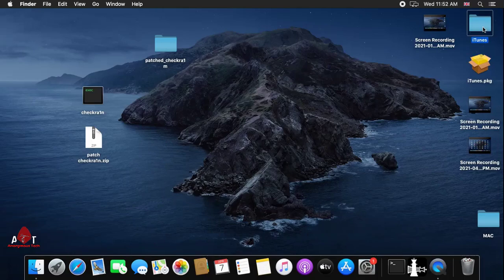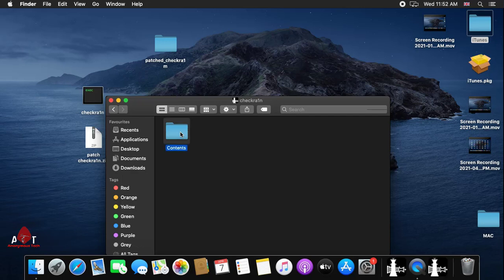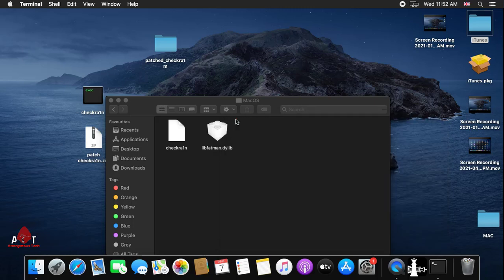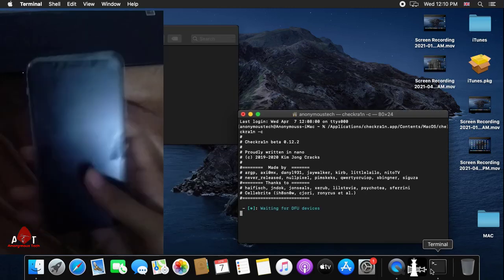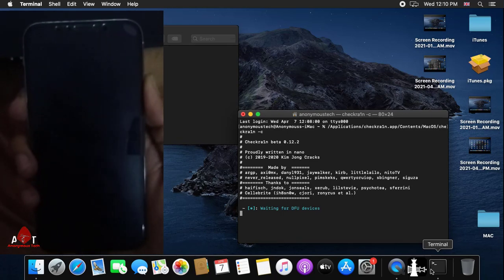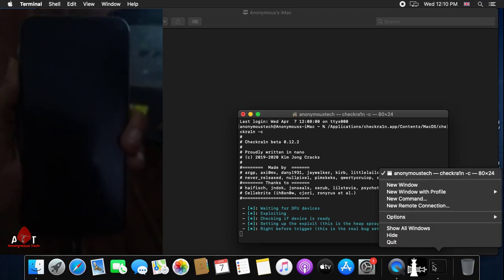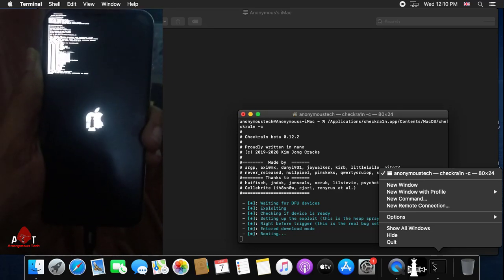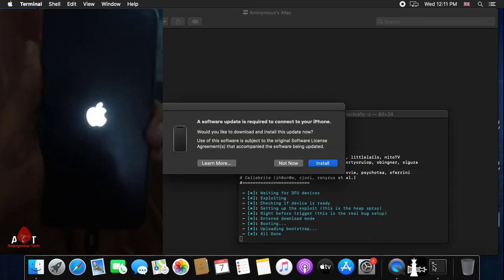Iphone X JailBreak iOS 14.4.1 Passcode Disabled | Checkra1n 0.12.2 CLI Mode | iOS 12/13/14 To 14.4.1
Iphone X JailBreak iOS 14.4.1 | Checkra1n 0.12.2 CLI Mode | iOS 12/13/14/14.1/14.2/14.3/14.4/14.4.1

STeps :
1)Install Checkra1n 0.12.2
2)Right Click On Show Packages
3)Than Contents
4)Than MacOS
5)Than Drag & Drop The Checkra1n And Type -c In New Terminal :
And Checkra1n CLI Mode Starts . .
6)Turn Of Iphone
7)And Hold Power Button + Volume Down Button
8)Release Power Button After 5 Sec And Continously Press Volume Down Button . .
9)As Checkra1n Starts Exploiting Immidiently Press Volume Up + Volume Down Button Till Iphone Starts In Dignose Mode   . . .

FMI OFF Tool For Windows | Free Off Find My iPhone Open Menu Iphone 5s To X Permanent iOS 12/13/14

Untethered Bypass iPhone Activation Lock with Activation R3 v2.3 Free 100% Working iOS 12 To 14.2

Iphone X JailBreak iOS 14.4.1
Checkra1n 0.12.2 CLI Mode
Disabled Iphone x,
Disabled Iphone x iOS 14/14.4.1
checkra1n jailbreak,
checkra1n 0.12.2,
checkra1n windows,
checkra1n jailbreak ios 14.0.1,
checkra1n,
checkra1n jailbreak ios 14 windows,
checkra1n ios 14 jailbreak,
checkra1n jailbreak windows,
jailbreak passcode locked iphone,
ios 14.4.2 jailbreak,
checkra1n 0.12.2 windows,
checkra1n 0.12.2 download,
checkra1n 0.11.0 windows,
jailbreak checkra1n 0.12.2,
checkra1n 0.12.0,
jailbreak,
checkra1n jailbreak ios 14,